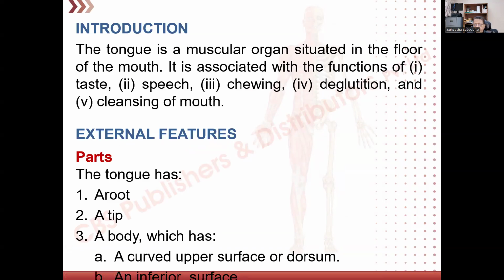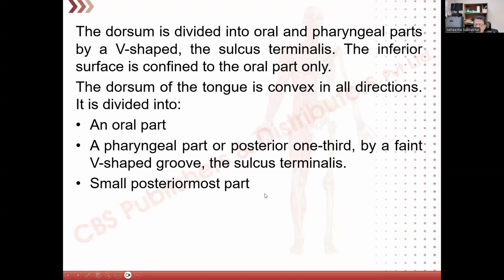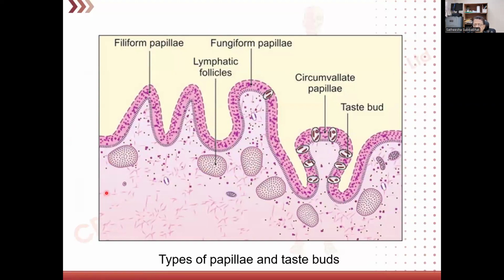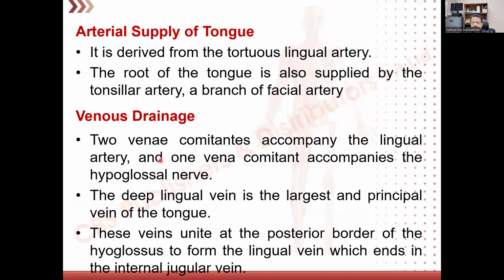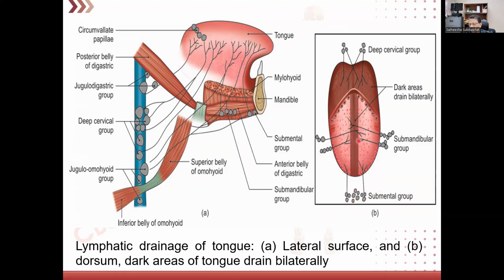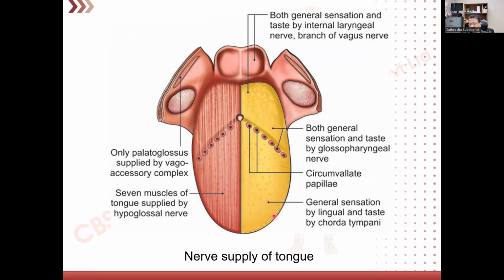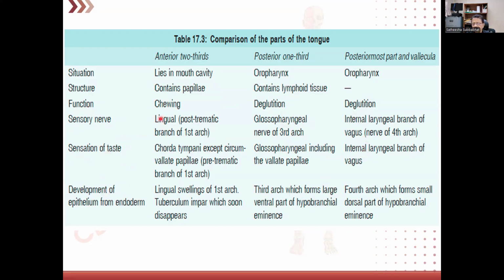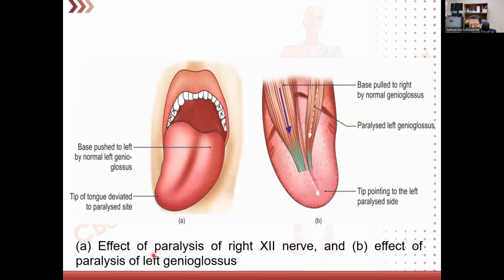Screencast peer review subbabhat